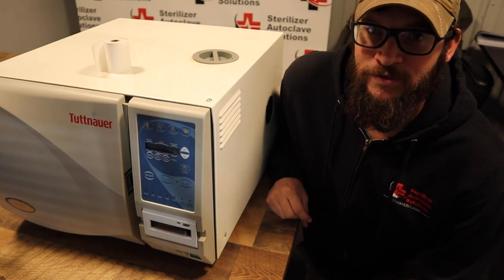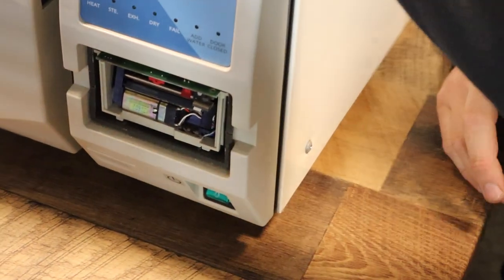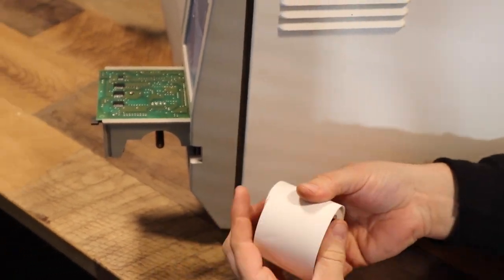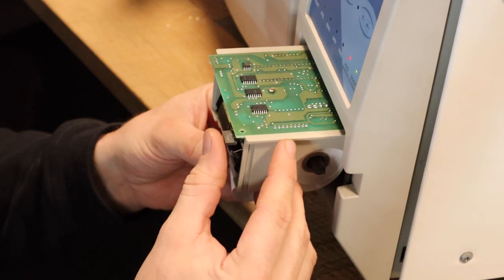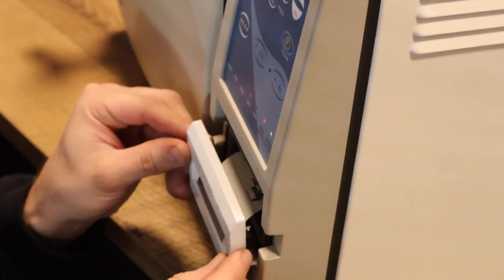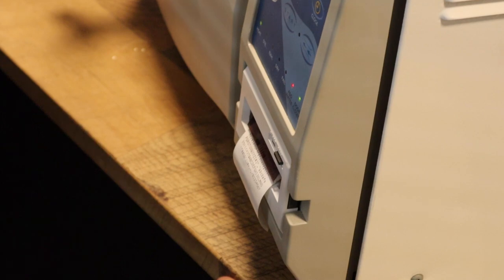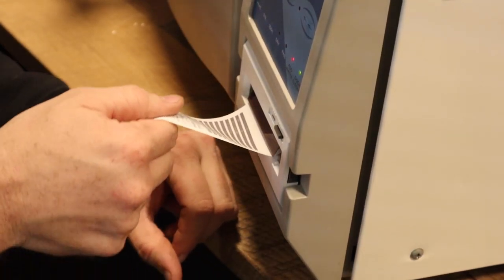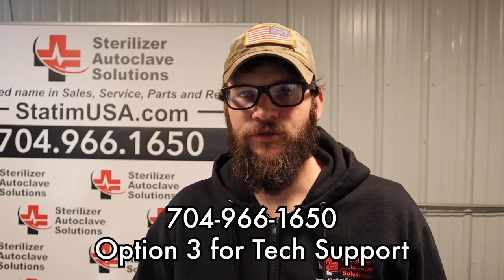How to Load Tuttnauer EZ9 and EZ10 Printer Paper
Some autoclaves come equipped with thermal printers to put data to paper after a cycle. This includes certain models of the Tuttnauer EZ9 and EZ10 like the one we'll go over today. In this video, one of our techs, Ian, is going to go over how to load printer paper into the machine. And this video can be used to help you at any time, free of charge and fully accessible as a part of our Free Tech Support Program.

Timestamps:

00:00 Intro
00:13 Take Printer Cover Off to Expose Printer
00:31 Prepare and Load the New Printer Paper
01:05 Reassemble the Printer
01:14 Perform a Test Print
01:53 Outro